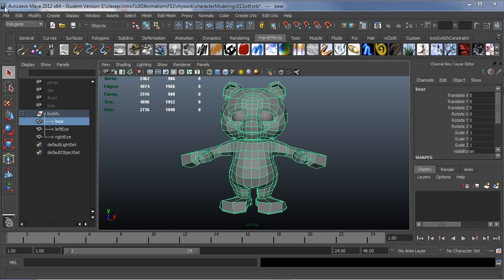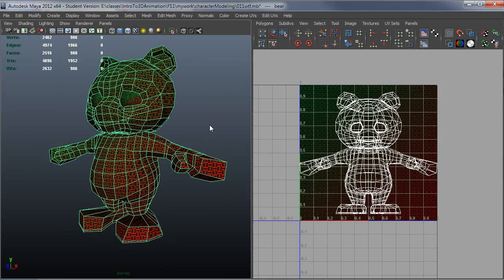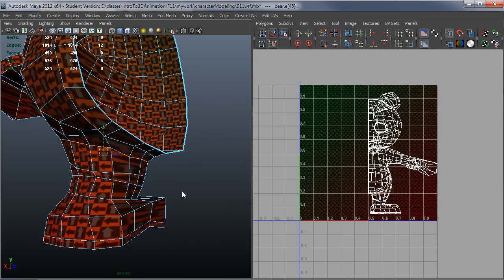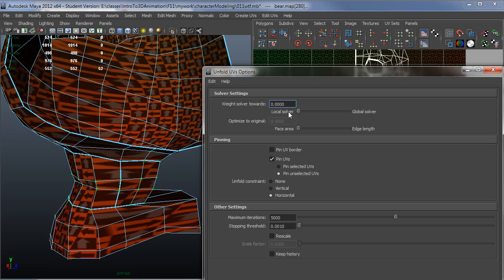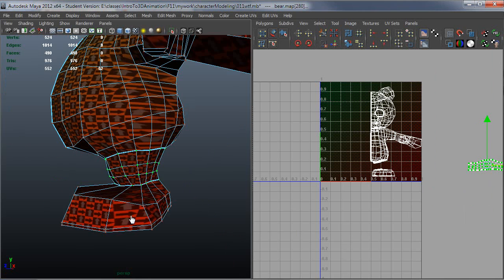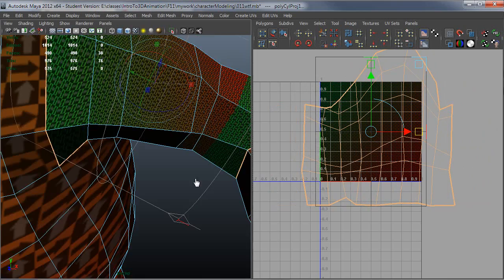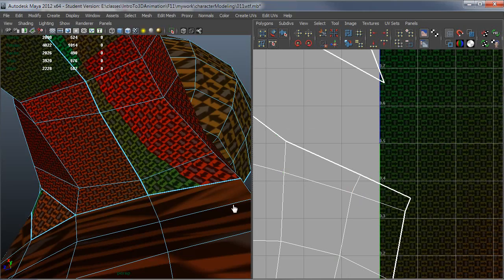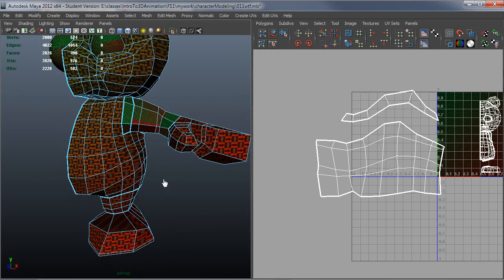Maya UVs pt2 - two methods for unwrapping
Shows two different methods of unwrapping uvs on an organic mesh.